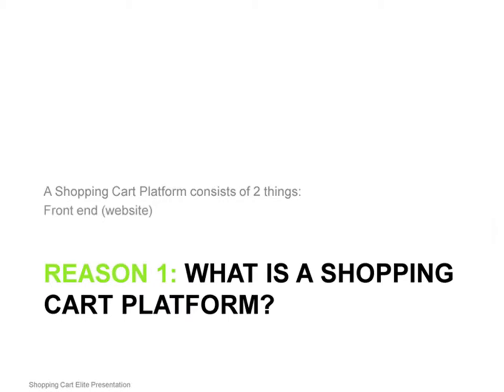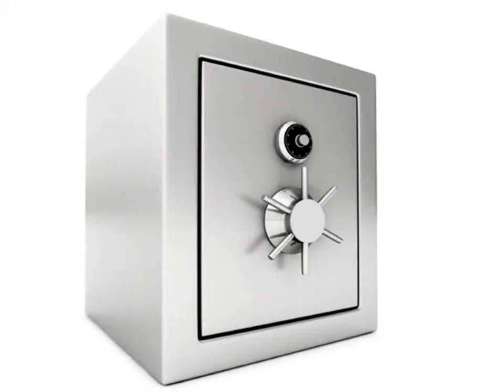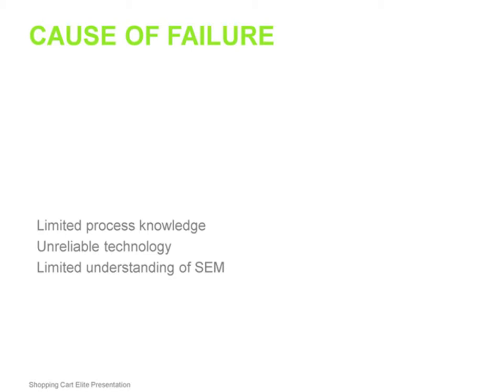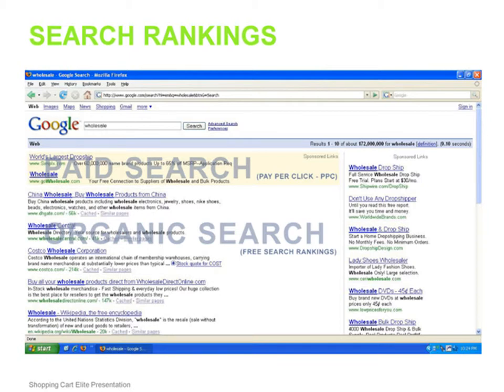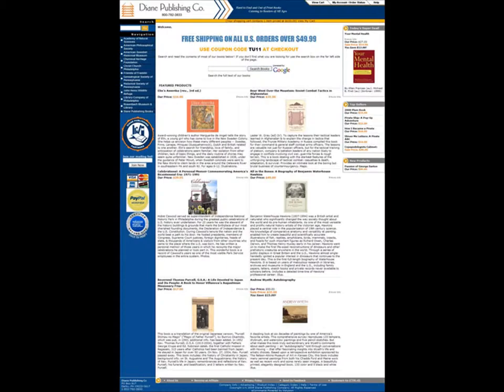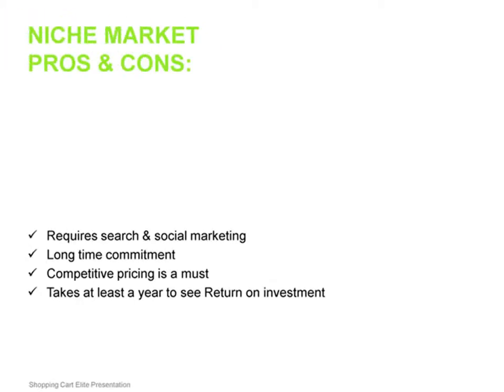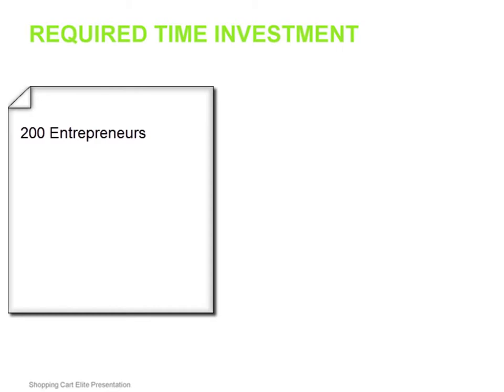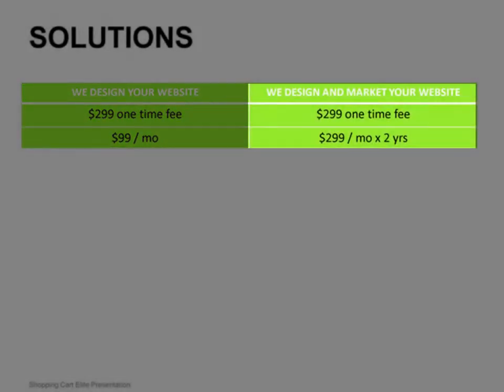Successful website | Information for website success - Shopping Cart Elite eCommerce Software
There are more than a million websites that sell various products, and if you research using Shopping Cart Elite you can find thousands of vendors and dealers who sell your product on Ebay and have a website. Furthermore, there are so many websites that are optimized to have page 1 rankings on Google. How do you expect to optimize your website, to get more visitors and sales on your website? Well there are a many factors that come into play to make a successful website that sells. One of the important factors is the graphic design and functionality of the website. The better the functionality and design of the website, the better experience the user gets, and more visitors tend to come to your website.